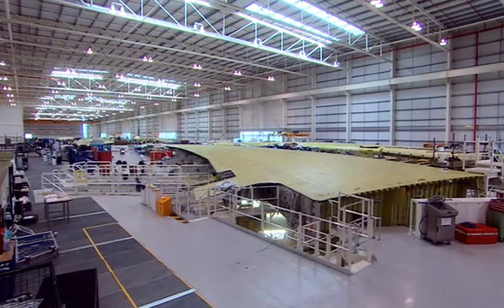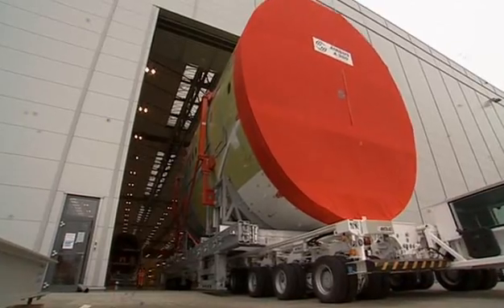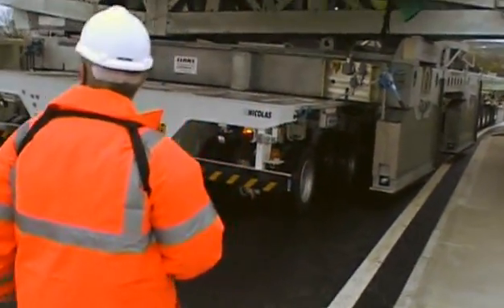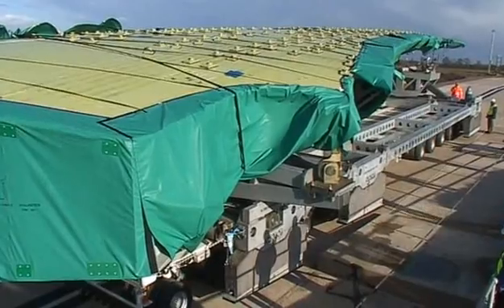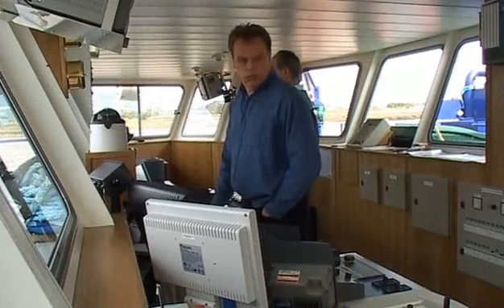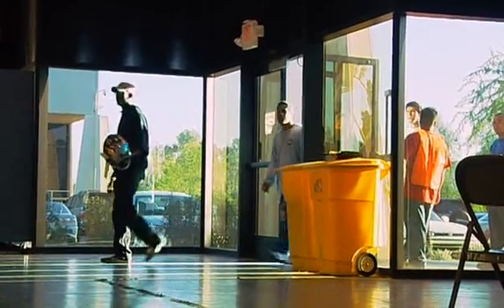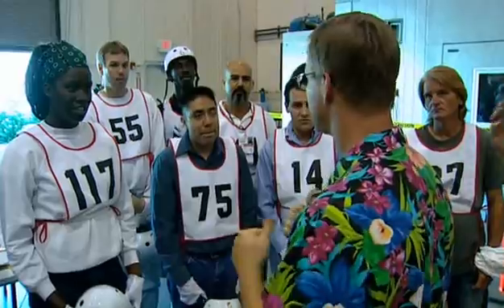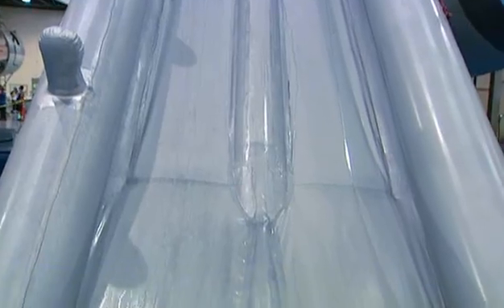Airbus A380 construction and Documentary part 3